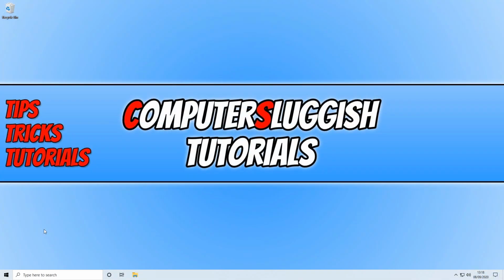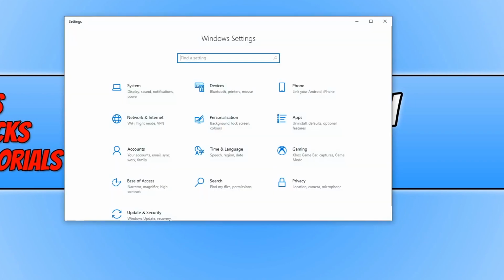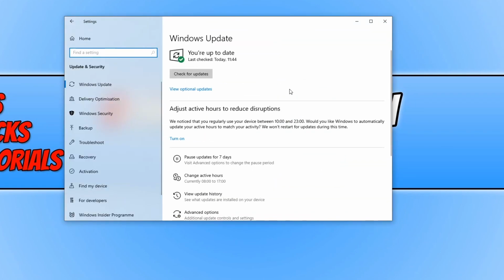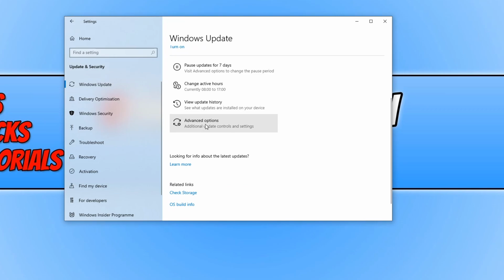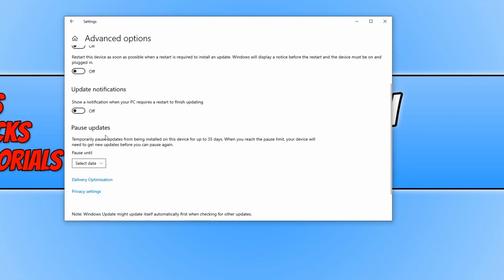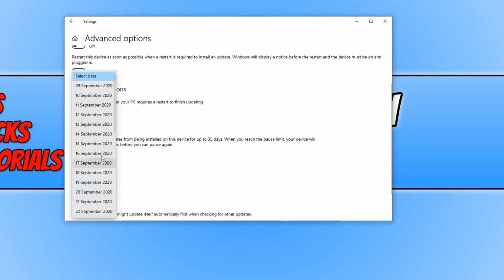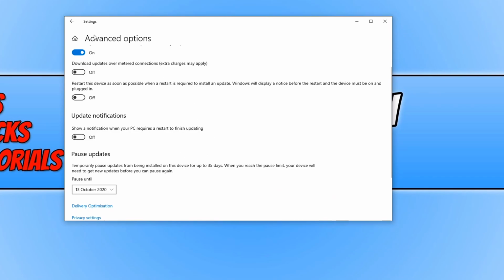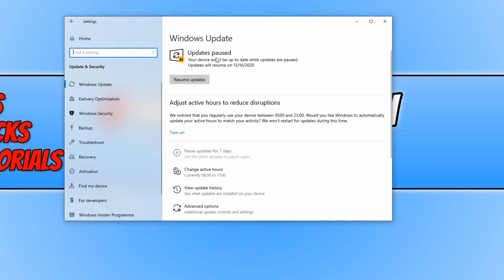How To Pause Your Windows 10 Updates PC Tutorial | Stop For Up To 35 Days!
In this Windows 10 tutorial I will be showing you how to pause your updates on your PC or laptop. Sometimes Windows 10 updates can become a little annoying when you do not have time to update your PC / laptop, or you don't want the risk of an update upsetting your perfectly working operating system. The good news is that you can actually pause Windows 10 updates for up to 35 days meaning you can totally forget about having the dreaded option of a pending update waiting to install when you click the shutdown button.